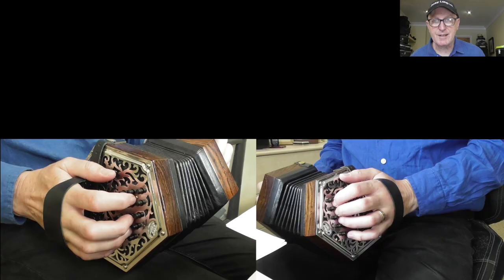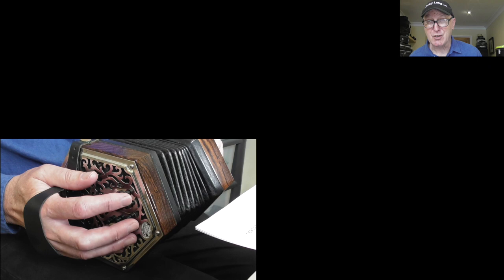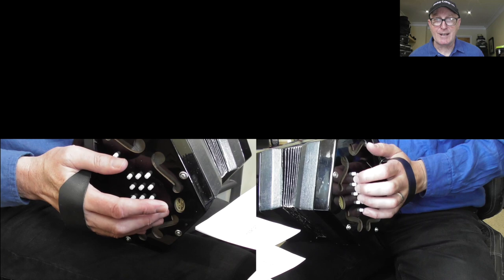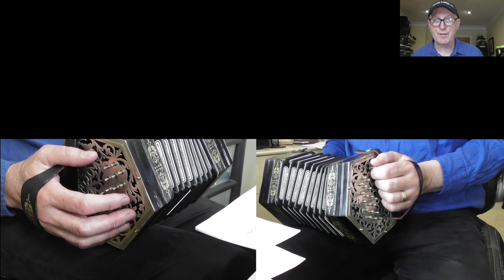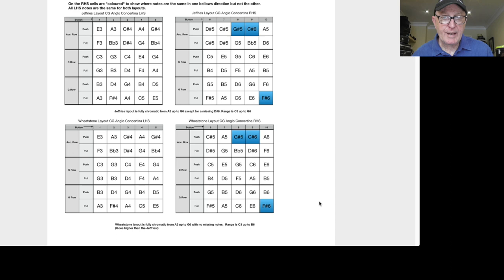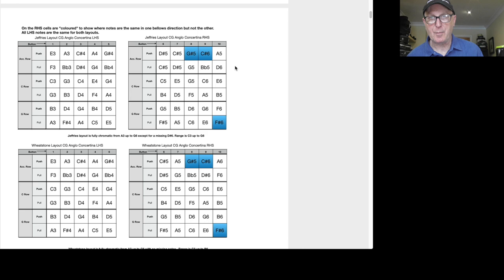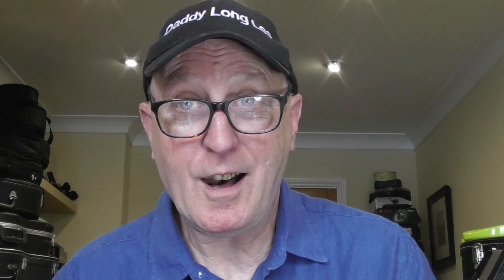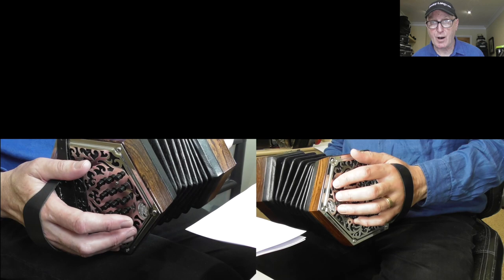How do you know if you have a Jeffries or Wheatstone layout on your anglo concertina? Free Tutorial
The title says it all really! I have recorded this video to help you if you are unsure about which of the two main layouts you have on your CG anglo concertina.  I also talk about the Carroll layout and how to tell whether you have a CG or GD instrument. to download the relevant chart.